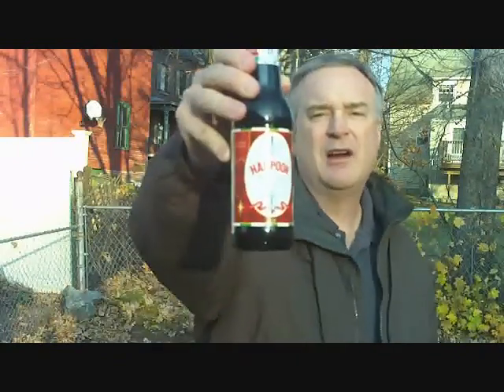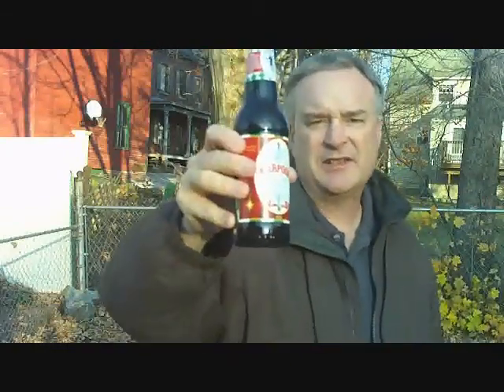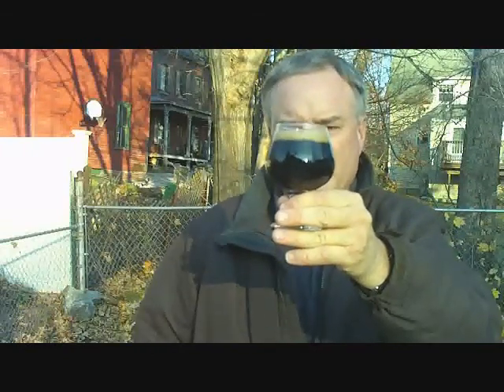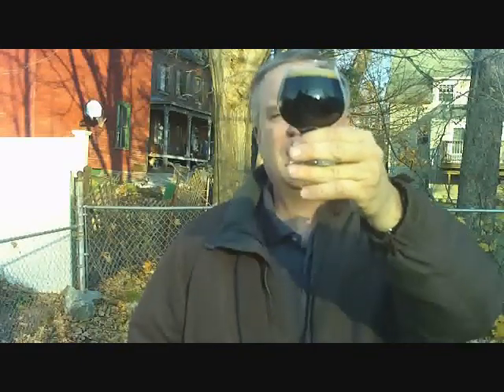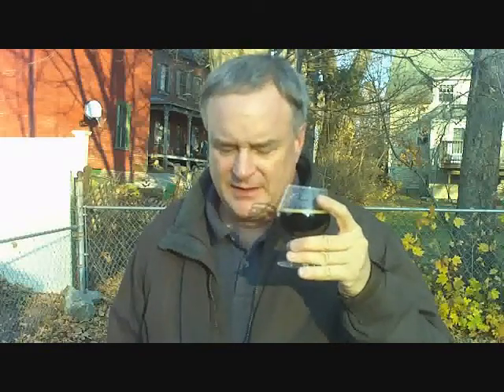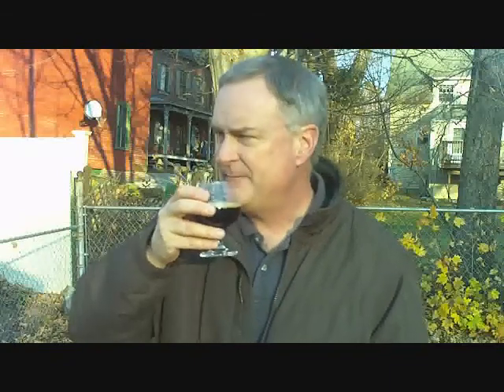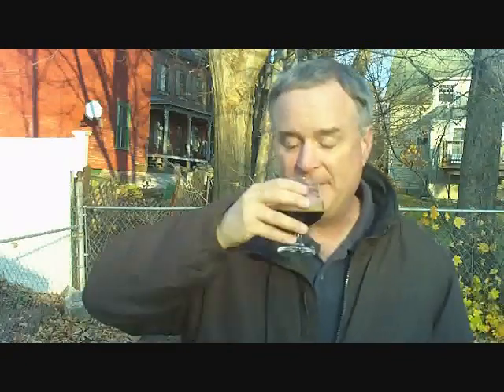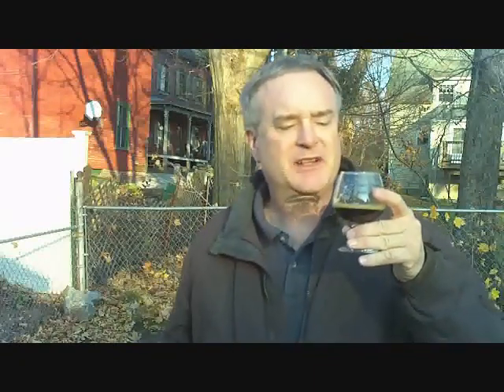New England Beer Reviews - Harpoon Chocolate Stout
Hello and welcome.  I review beers and ales from New England and today I am reviewing Harpoon Chocolate Stout from Massachusetts and Vermont.  Thanks for visiting and I look forward to your comments.